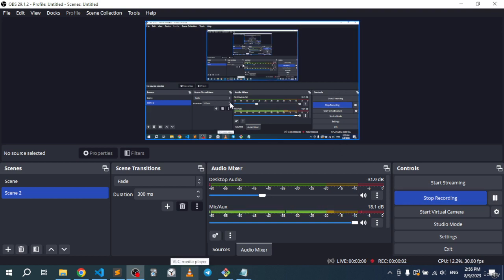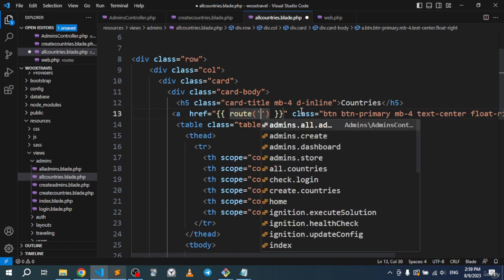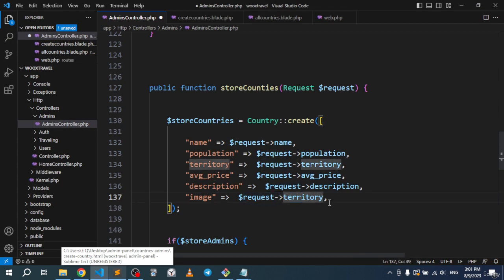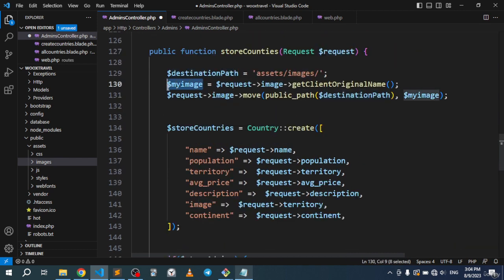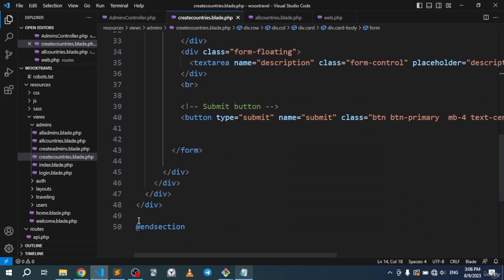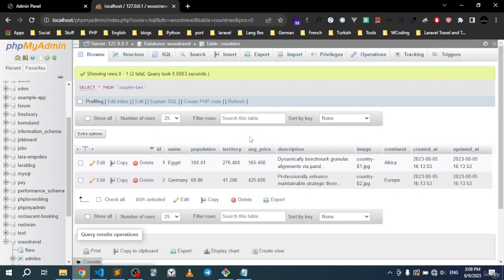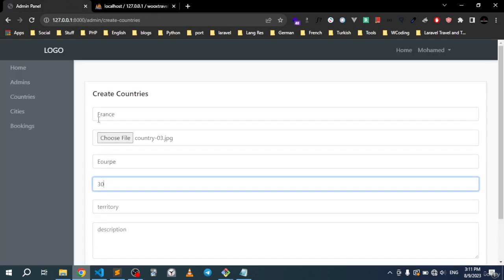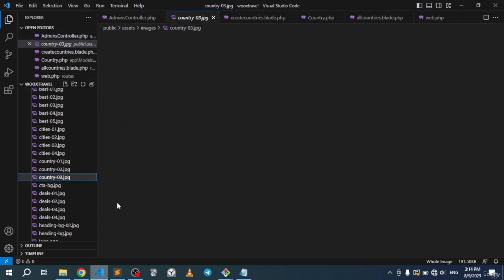2 Creating New Countries (6 - Working with Countries Section)